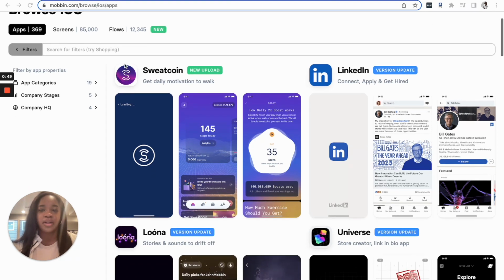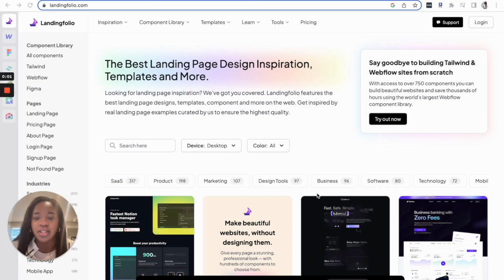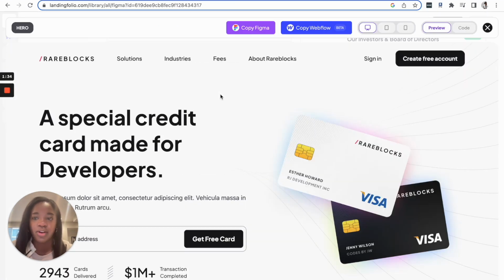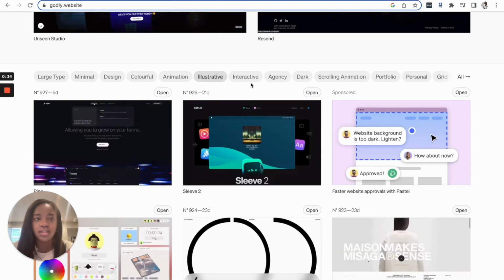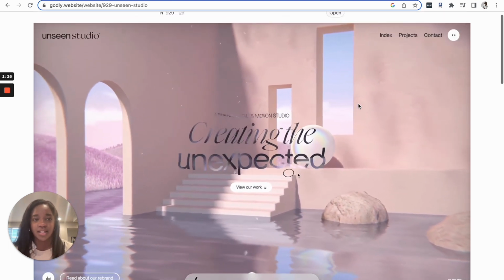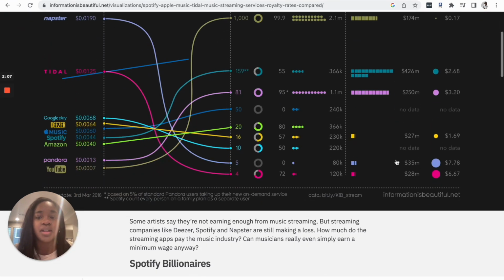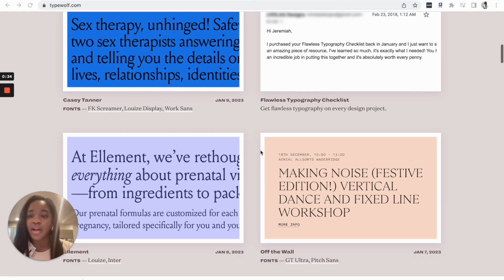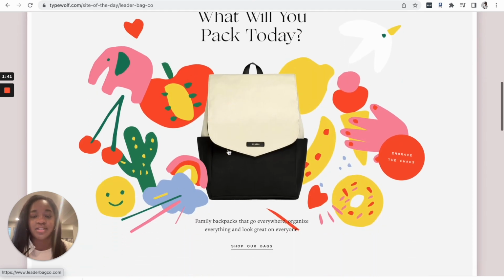UX UI Design Inspiration | Where To Start?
Hello! In this video I go through the best website and resources I use to draw inspiration and grow my UX UI skills. All links to websites I mentioned are below.

TIMESTAMPS
0:53 - Mobbin
2:47 - Landingfolio
4:51 - Godly
6:33 - Information Is Beautiful
9:12 - Typewolf

🍏 SPRINGBOARD
To get a $1,000 discount on any of Springboard’s top industry boot camps click this link and use code: STEPHANIEM

✨ABOUT ME: Hi everyone! My name is Stephanie and I post videos about being a UX designer, work days in my life, and lifestyle content.